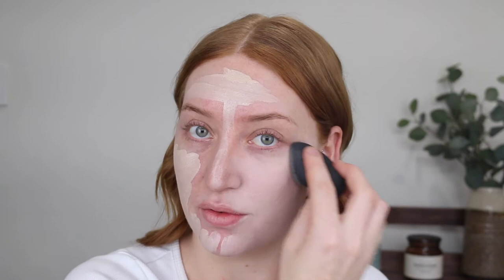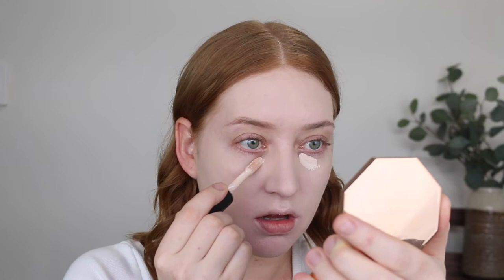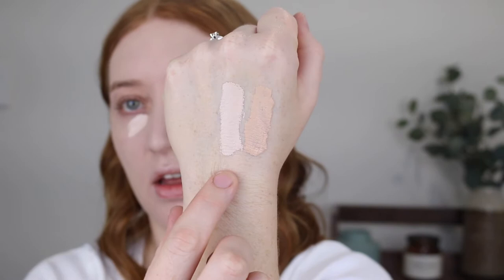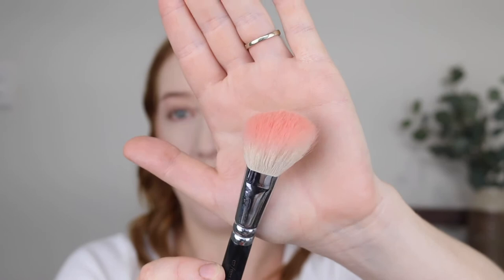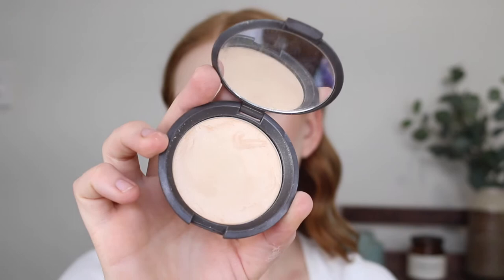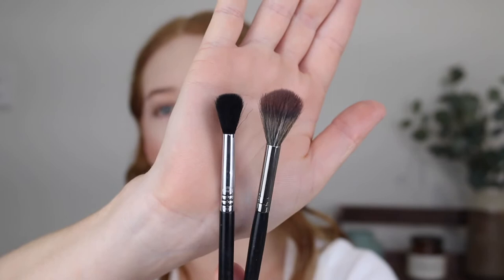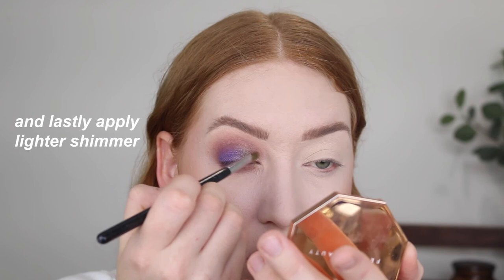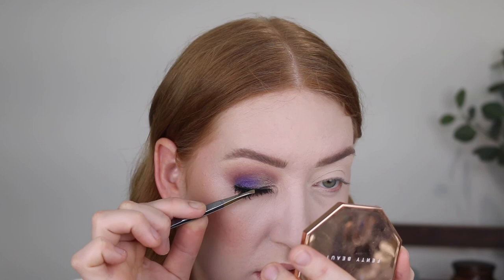Full Face Nothing New 🙌🏻💕 SO MANY OLD FAVES!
It's time to dip into the back of my makeup drawer and pull out some old faves for a full face of nothing new tutorial! I really do have some banging products in my collection and it's always fun to dip back into them 🤗

Rimmel Insta CC Green Primer
Nars Soft Matte Concealer in Chantilly
NYX Total Control Drop Foundation in Porcelain
ELF 16HR Camo Concealer in Fair Beige
Models Prefer Mineral Finishing Veil Powder
Australis Fresh & Flawless Powder in Light Beige
Fenty Powder Bronzer Inda Sun
Essence Matt Touch Blush in Peach Me Up
DB Cosmetics Make Em Blush in Peach Glow
L’oreal Shake & Glow Luminous Spray
Rimmel Wonderful Brow in Light
Mco Beauty Feathering Pen in Blonde
Colourpop So Jaded Palette
BYS Lash Dimensions Mascara
Maybelline Hyper Easy Eyeliner
Eyelure Luxe Lashes in Opulent